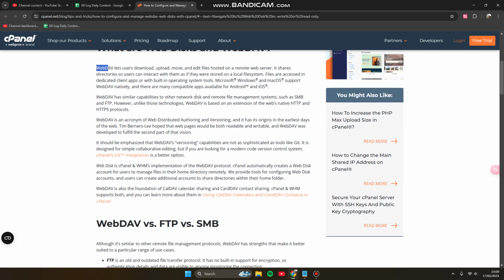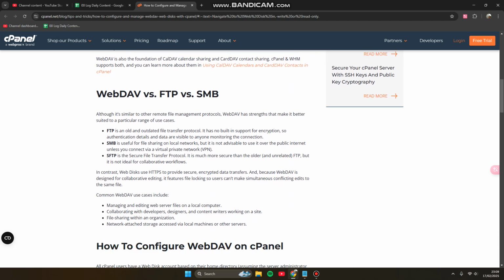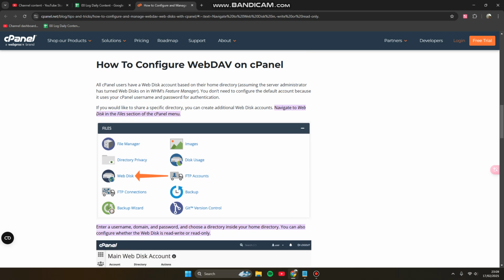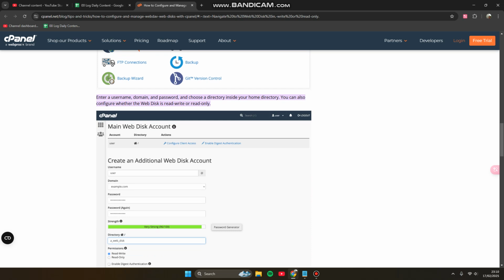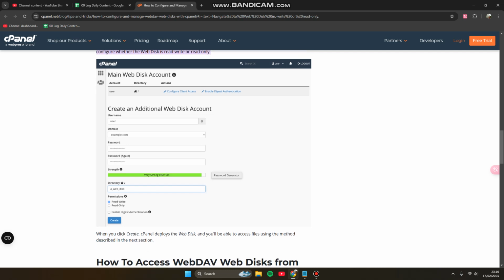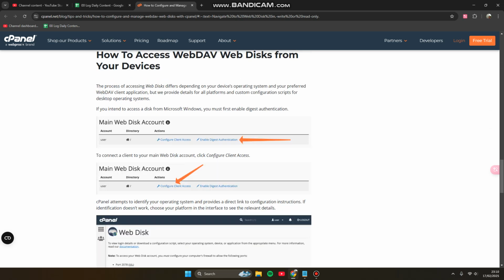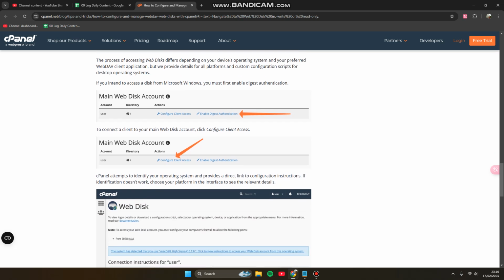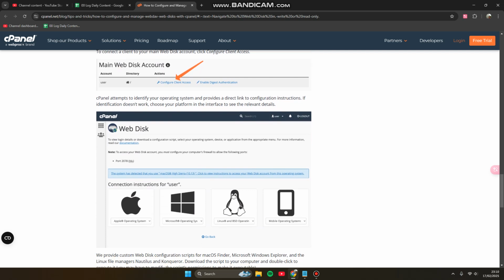How to Use cPanel Web Disk | Access Remote Server Files Like Local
Learn how to configure and manage Web Disk in cPanel to easily upload, download, move, and edit files hosted on a remote web server. This tutorial covers what WebDAV is, how to set up your Web Disk account with custom directories and permissions, and how to access your remote files from Windows, Mac, or Linux using configuration scripts.

0:00 What Is cPanel Web Disk
0:55 Configure Web Disk in cPanel
1:40 Access Web Disk From Your Device